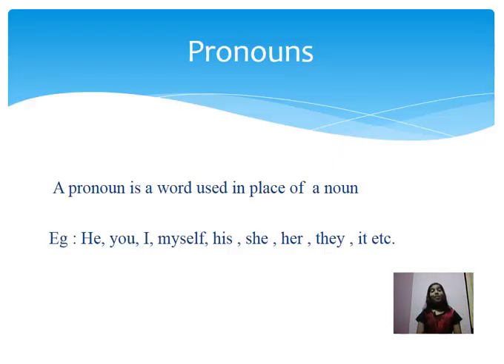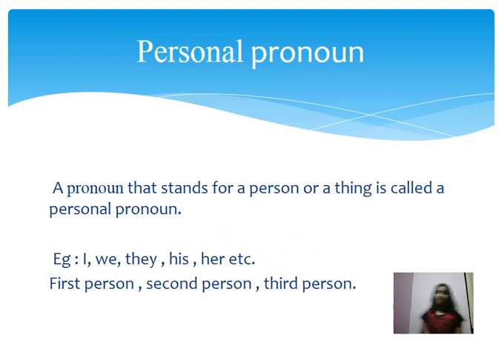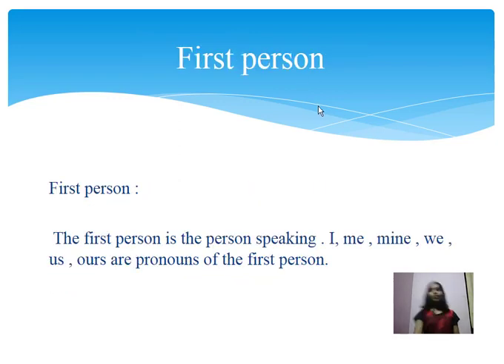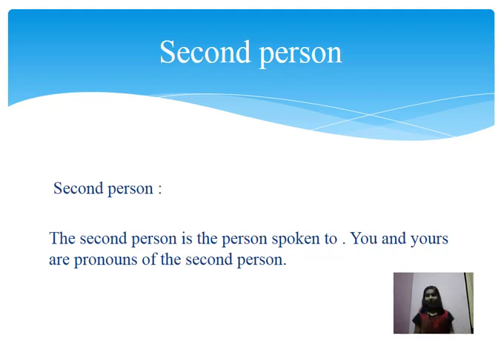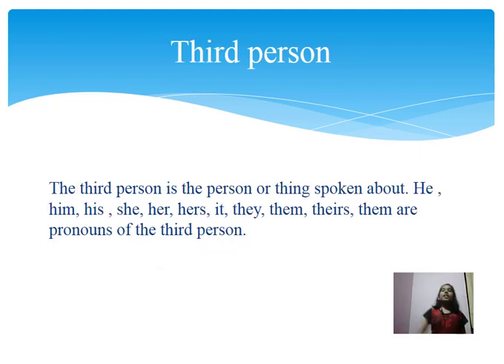Swathy EnglishS006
Pronouns,Swathy Krishna

00:11 Pronouns
00:44 Personal Pronouns
01:16 First Person
01:34 Second Person
01:48 Third Person